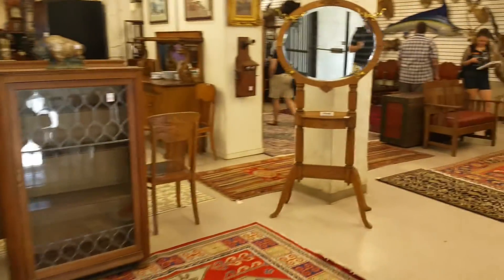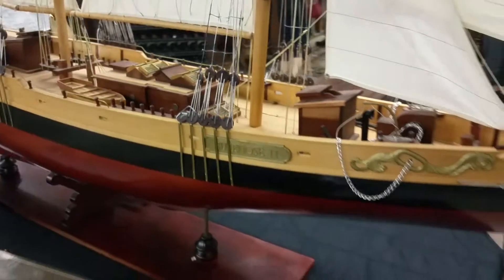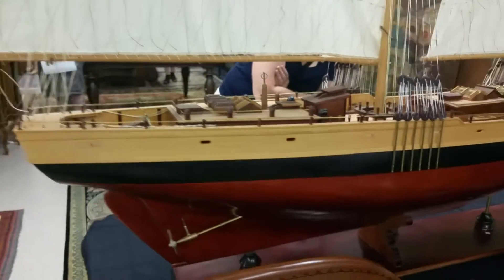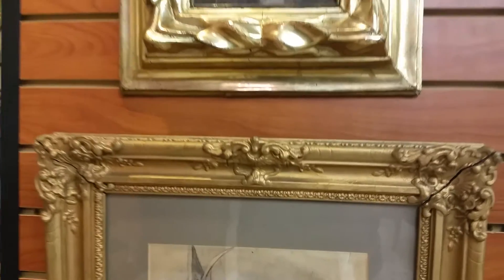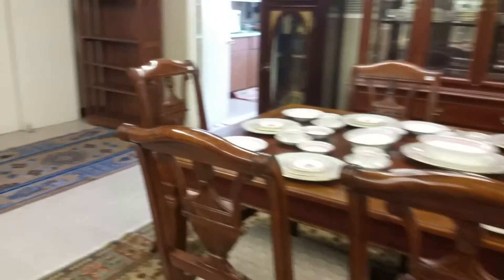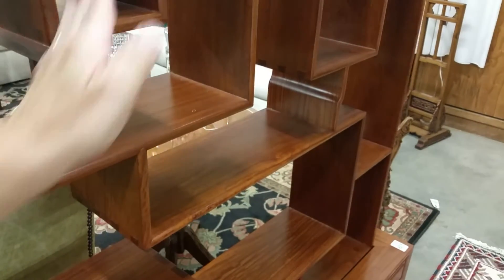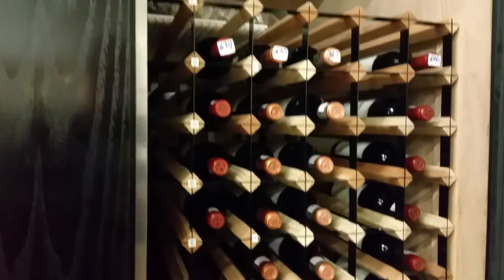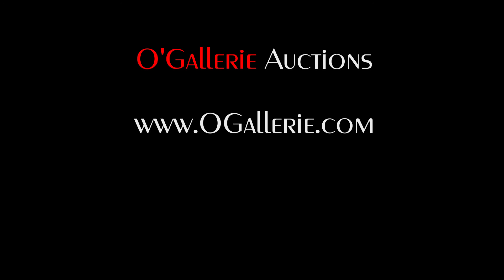O'Gallerie Auctions - Antiques, Art, Collectibles and more - Video No.138 - August 14th, 2016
Auction House Walk Through - Video No.138 - August 14th, 2016 - My good friend Terry from Atlanta told me the other day that he was interested in buying a large model sailing ship for a decoration in his new house.  He had found one eBay that turned out to be located at my local fine arts and antiques auction house called O'Gallerie here in Portland, Oregon.  This model Ship is 6 foot long and has 8 foot tall masts and is hand made of a variety of woods.  Katie and I went down Saturday to check it out.  The first time I had heard of O'Gallerie they were selling a huge Matchbox collection over 5 monthly auctions back in 2012.  Since then we have been back for furniture, a few rugs, and even wedding rings.  The nice thing about auctions is that if you buy something and get a good price and it turns out you really did not need it you can usually get your money back by selling it on Craigslist.com. They always have an interesting selection of things at their monthly 3 night sale.